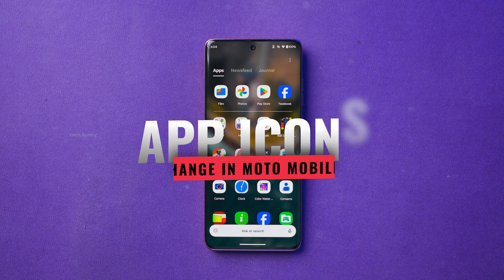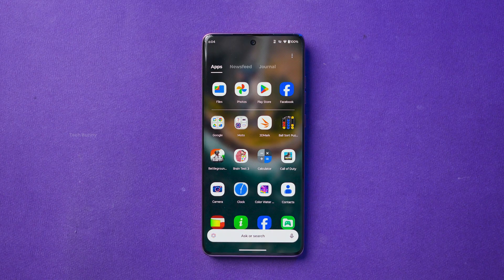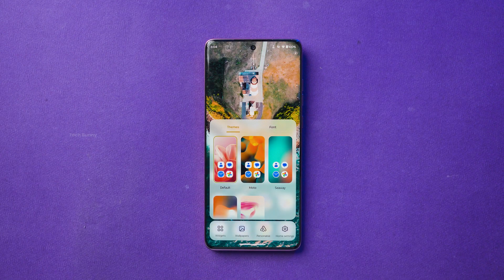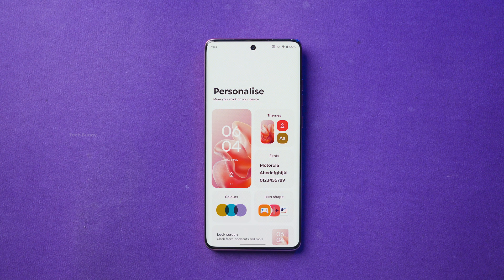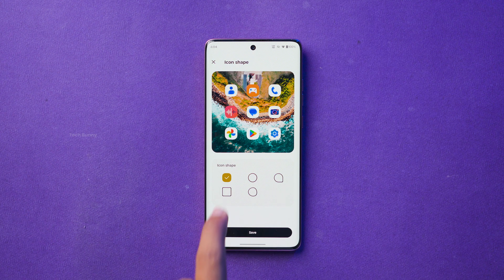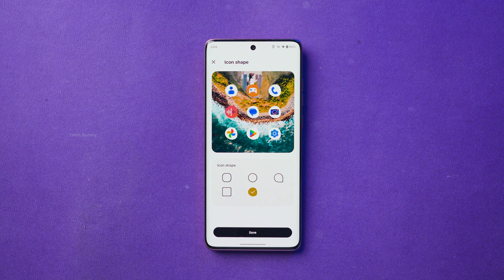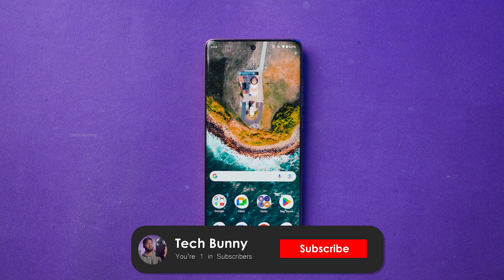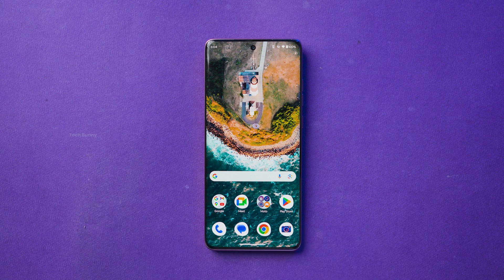How to Change App Icons in Motorola Mobiles? (Step-by-Step Tutorial)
In this video, you’ll learn how to change app icon shapes in Motorola mobile phones. This feature works on most Motorola models, including Motorola Edge, G Series, and Fusion series. Watch the step-by-step tutorial to customize your app icon style, themes, fonts, and colors using the built-in Personalize option.